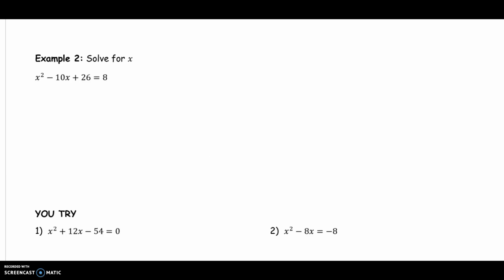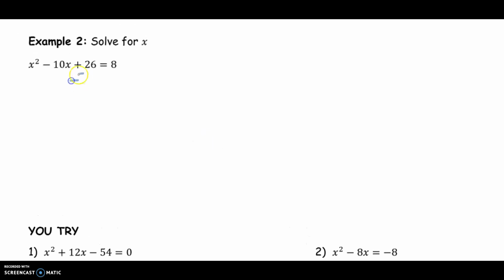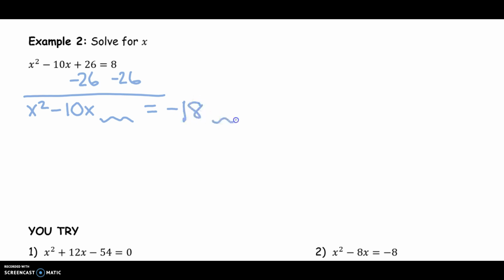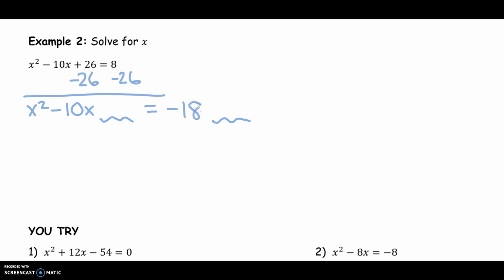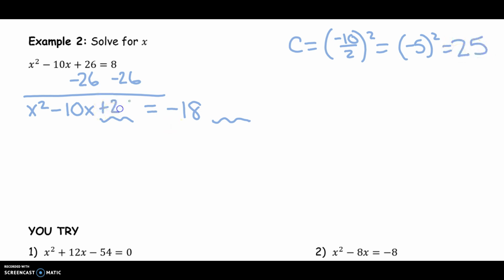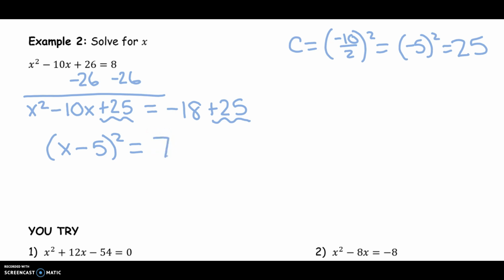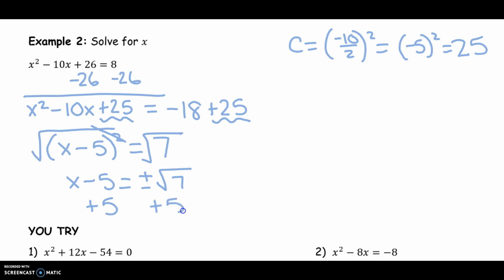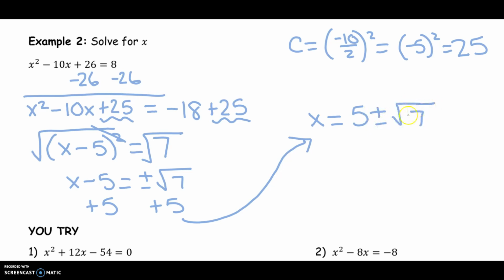Completing the Square - Example 2